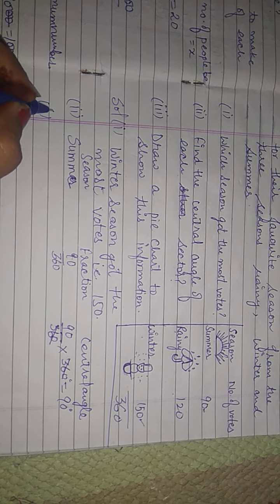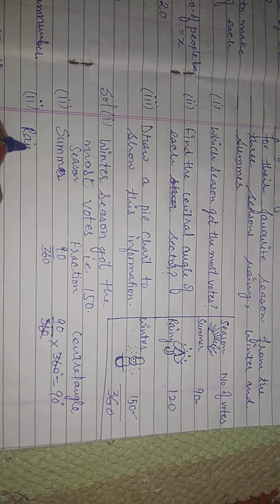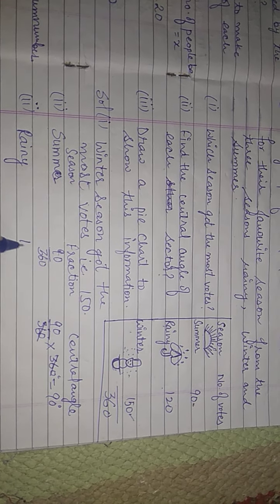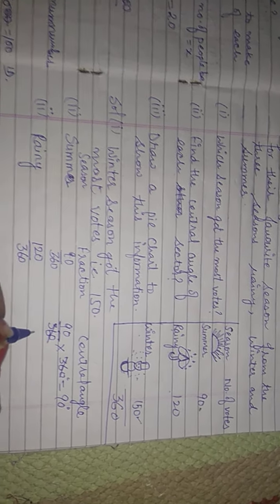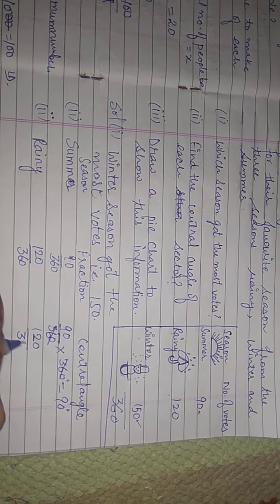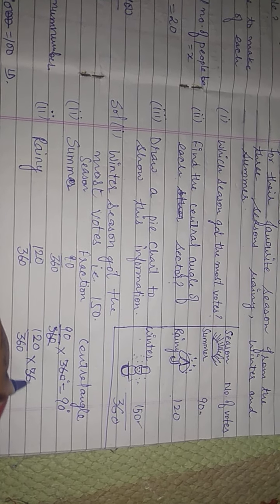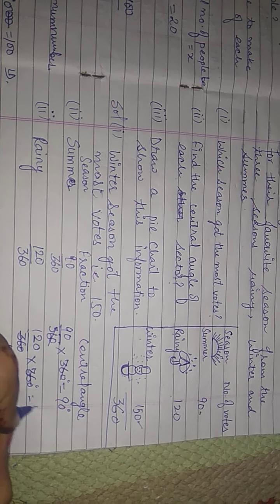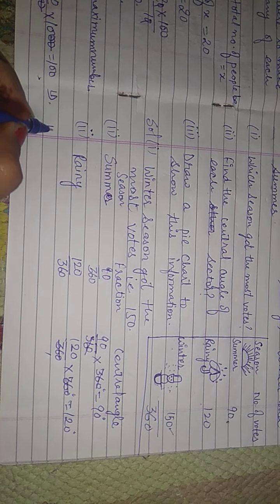Class 8 exercise 5.2 Q2